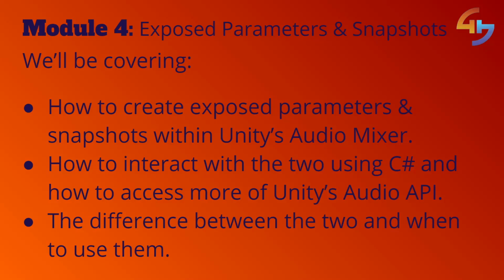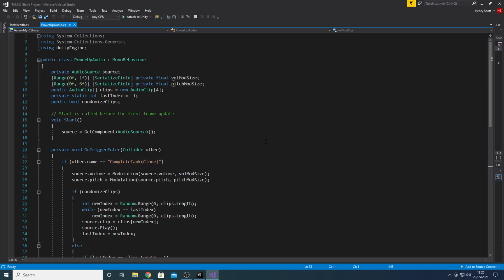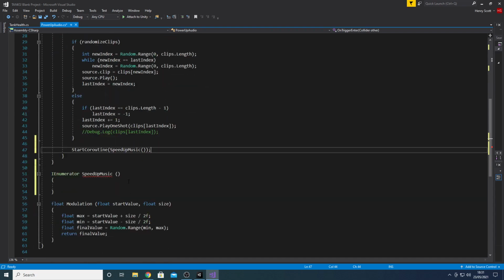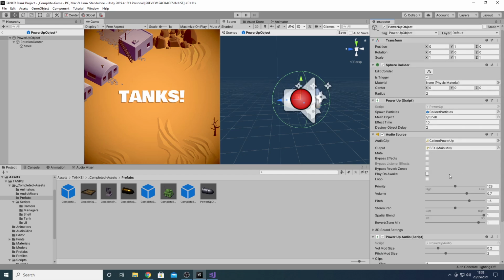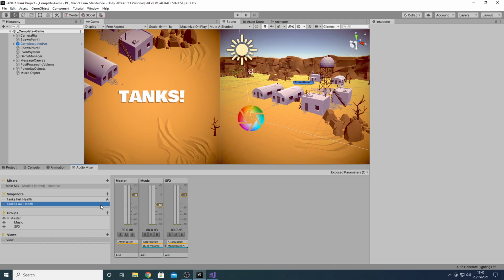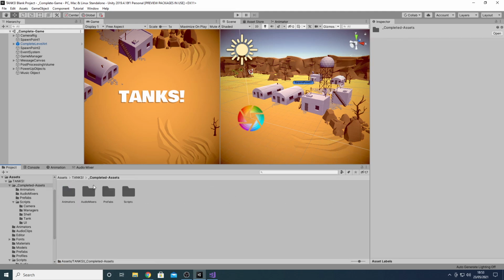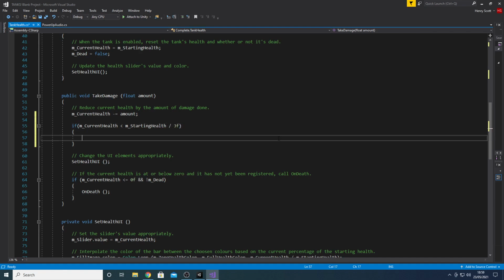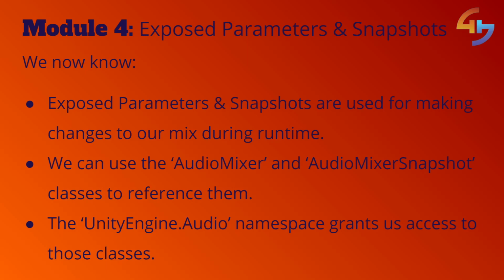Exposed Parameters & Snapshots | Module 4 Lesson 5 | Unity Audio Mastery Course